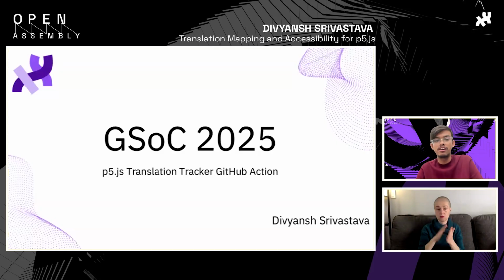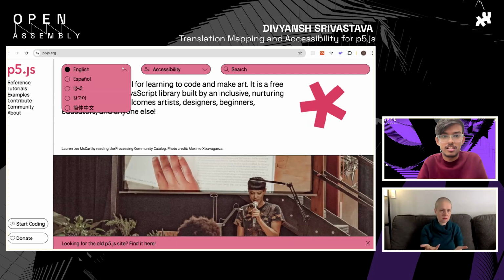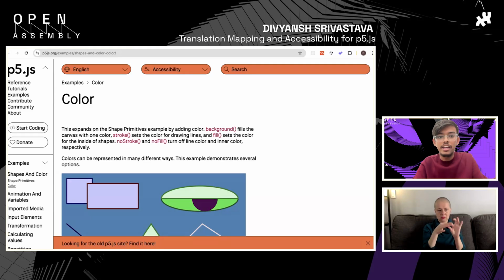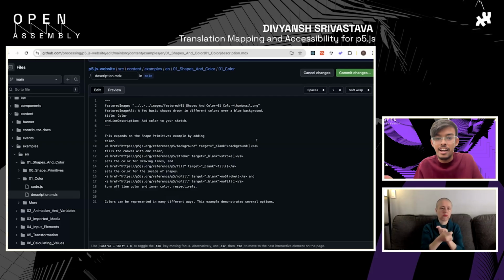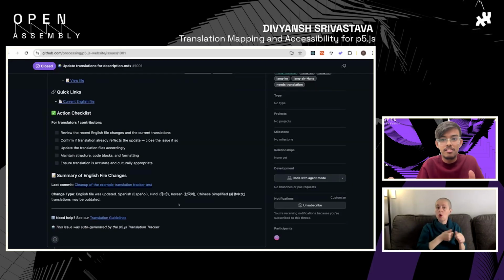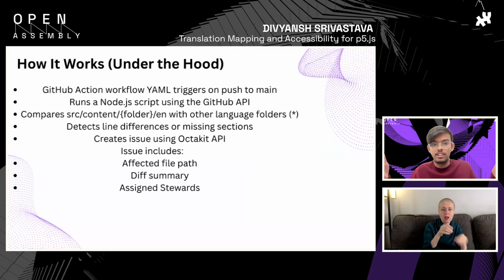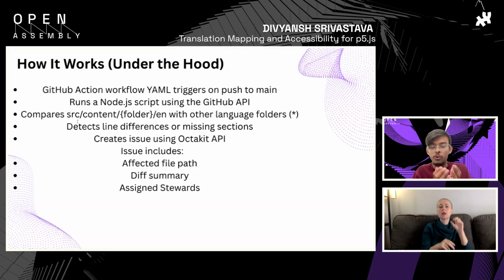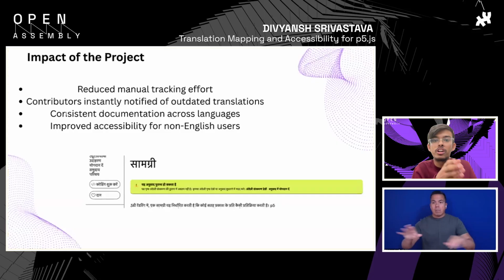Open Assembly 2025 | Translation Mapping and Accessibility for p5.js | Divyansh Srivastava